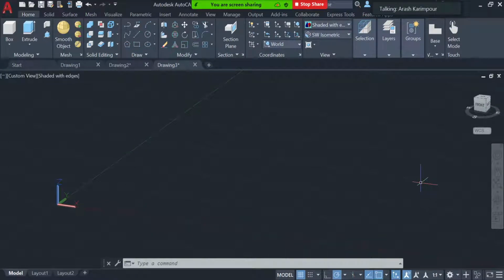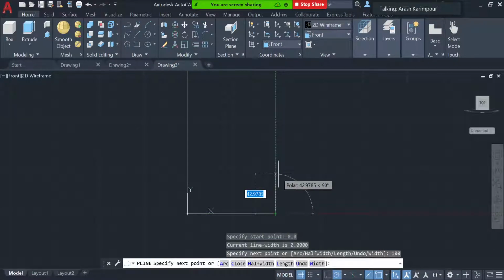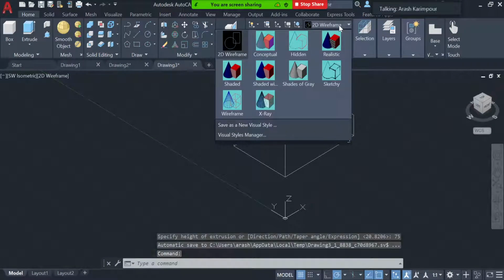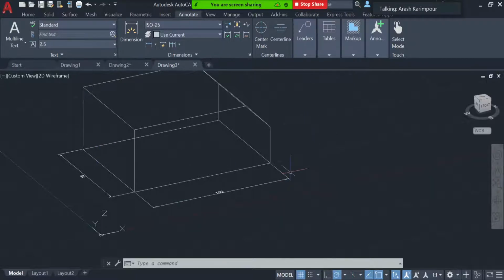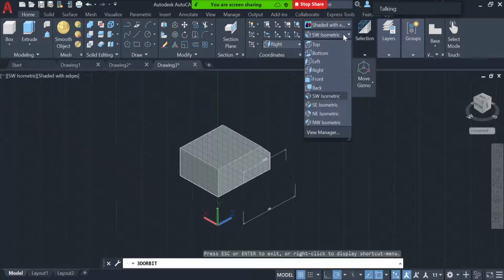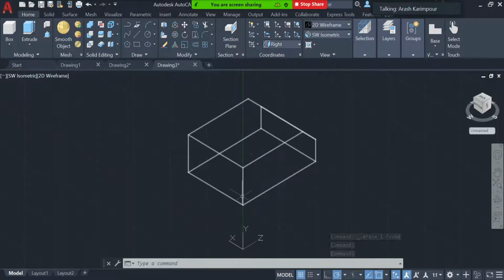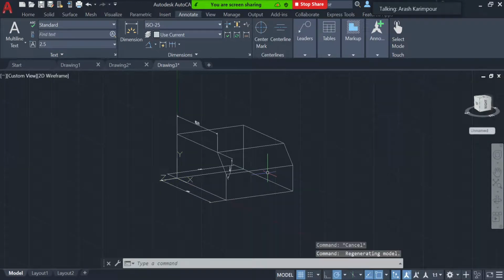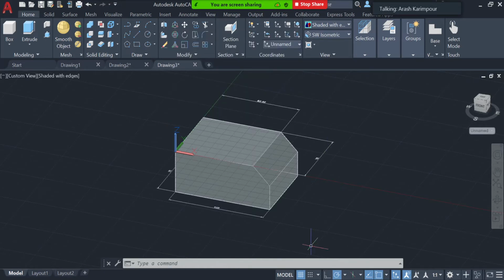56: Add Dimensions to 3D Drawing (AutoCAD Tutorial)